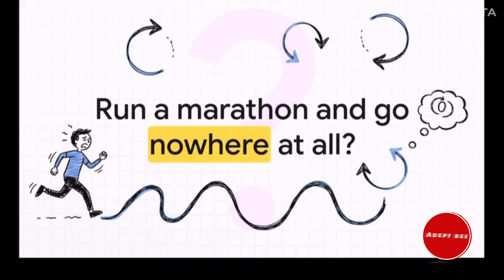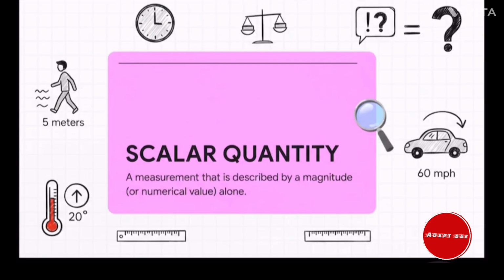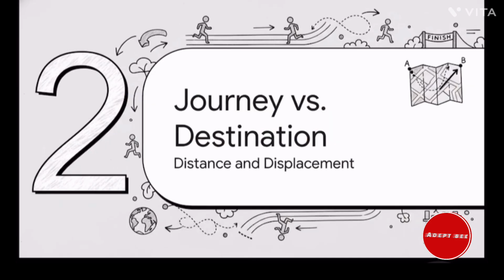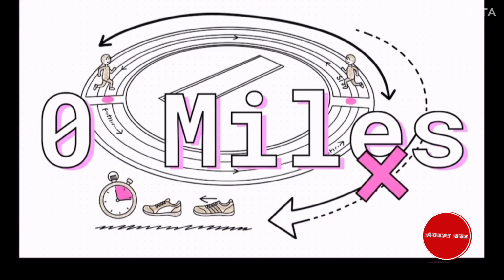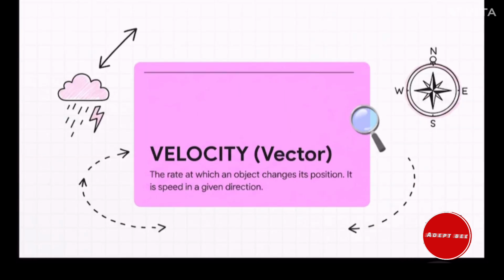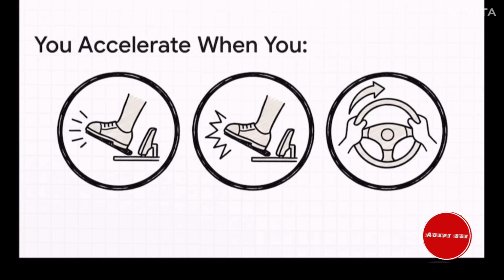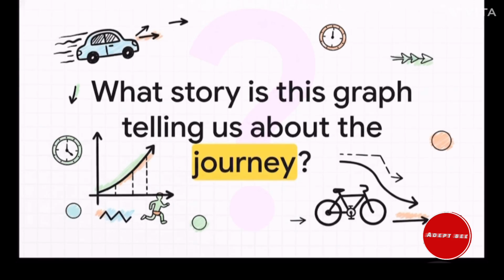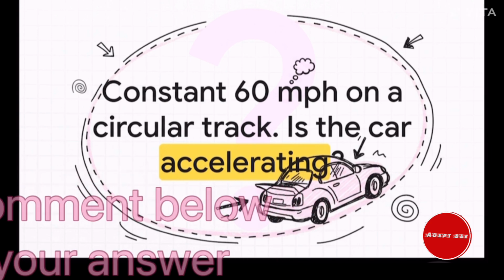Physics | scalar ,vector quantities, acceleration... | All in a one video